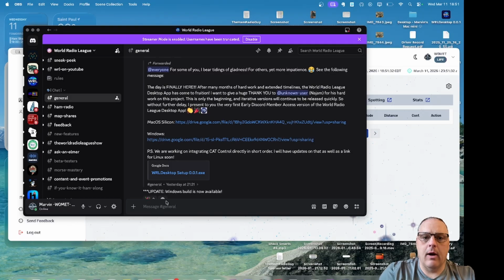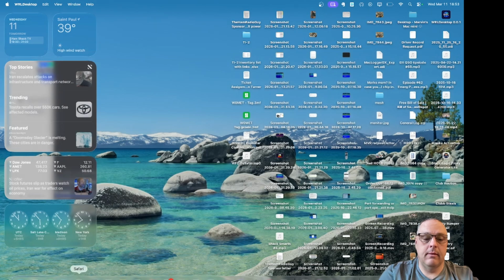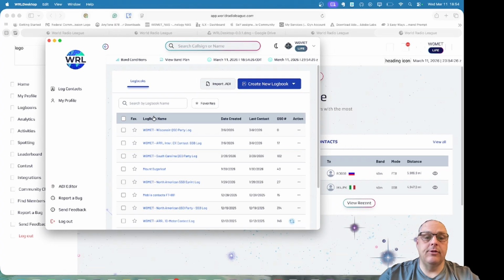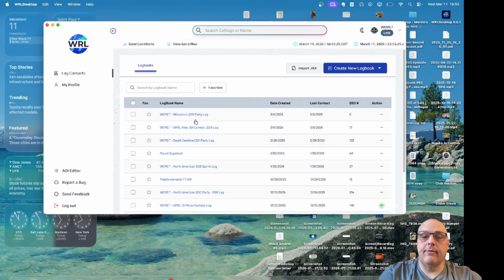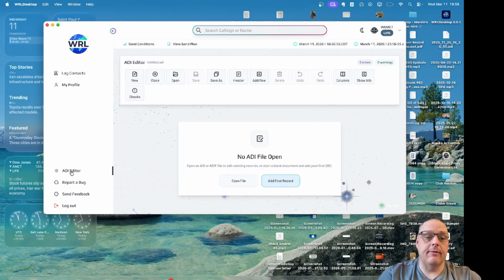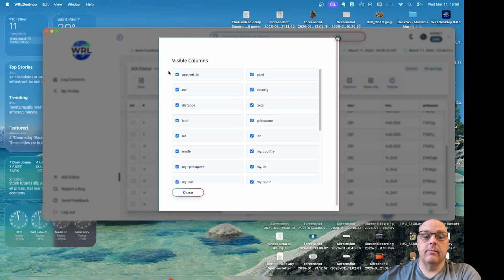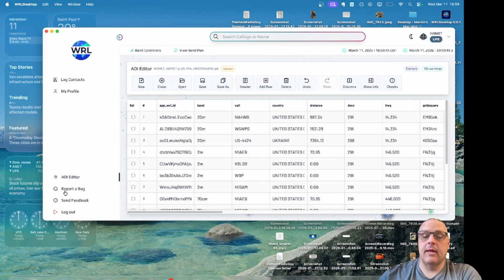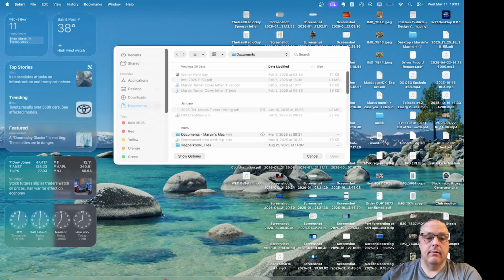Ham Radio Logging Software Is Changing… Meet WRL Desktop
Yesterday a brand-new platform entered the ham radio world — the World Radio League Desktop — and today we’re taking a first look at the new desktop interface.
In this video, I walk through the newly released WRL Desktop and explore its features, including logbooks, band conditions, contact logging, and how it compares to other popular ham radio logging software.
If you're currently using programs like N3FJP Amateur Radio Software, Ham Radio Deluxe, or RUMlogNG, you’ll definitely want to see what this new platform brings to the table.
As amateur radio operators continue looking for modern logging tools that work across multiple platforms, the World Radio League Desktop could become an interesting option for contesting, everyday QSOs, and station management.
In this video you'll see:
• First look at the WRL Desktop interface
• Creating and managing logbooks
• Importing ADI log files
• Early impressions from a real ham operator

Hamstuffonline.com